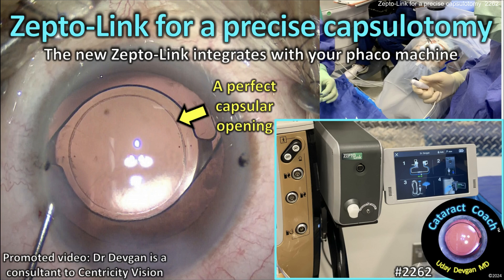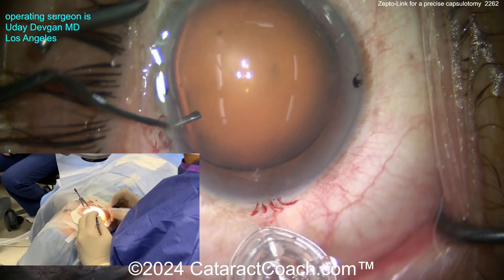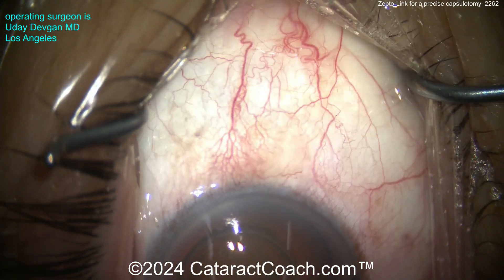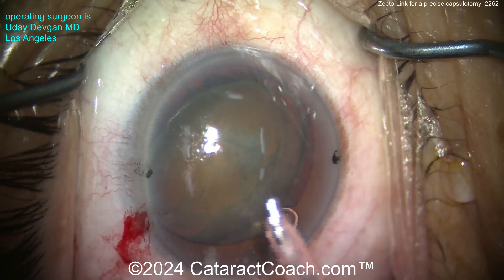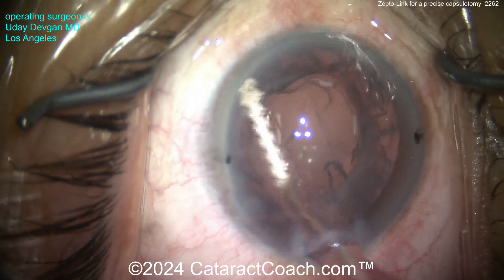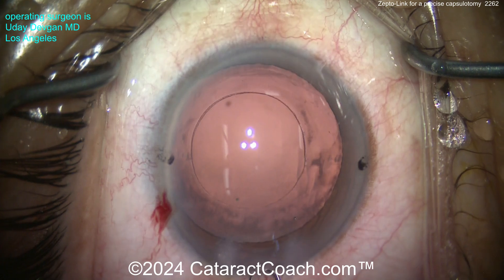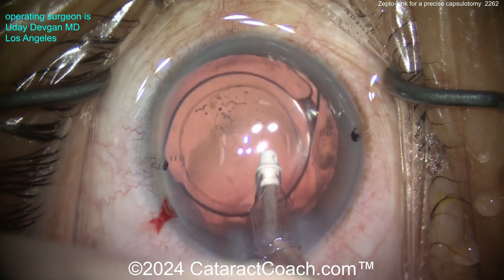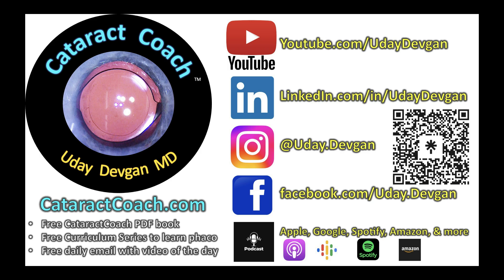CataractCoach™ 2262: Zepto-Link for a precise capsulotomy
The Zepto-Link device integrates seamlessly with your phaco machine to deliver the ability to create a very precise, consistent, and safe capsular opening for cataract surgery. It uses your phaco foot pedal and the vacuum pump from your phaco machine (regardless of the brand: Alcon, B&L, J&J, etc). It takes just 4 milliseconds to create a beautiful capsular opening which is strong and precisely centered. It makes even tough cataract cases much easier. The best part of the new Zepto-Link is the integration with your phaco machine which means no additional footprint, no additional pedal, and everything can be done by your scrub tech while setting up for your typical cataract surgery case. In this video, I use the Zepto-Link to create a precise capsular opening in a highly myopic eye and the video includes multiple camera angles to show how easy it is.

this is a promoted video: Dr Devgan is a consultant to Centricity Vision, makers of the Zepto-Link.